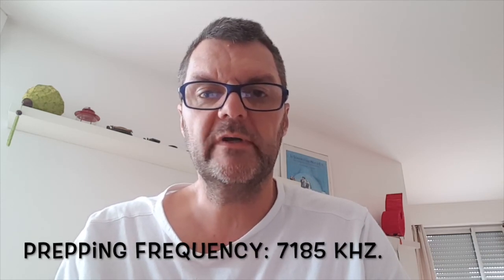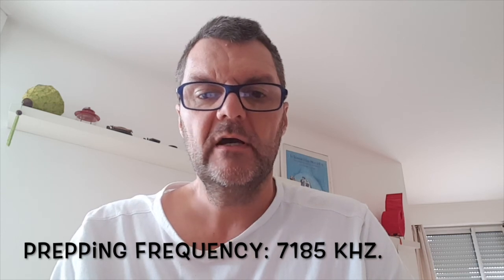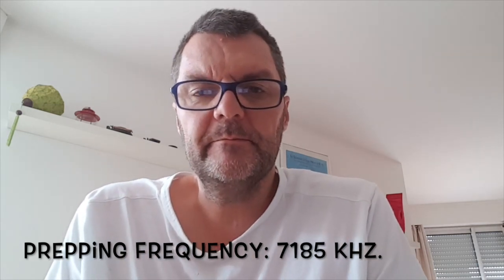Establishing a Main Prepping Frequency.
Though there are many emergency frequencies being used, I am suggesting a main frequency for preppers... Please DISCLAIMER: The Radio Prepper logo (depicting a microphone) is indeed inspired from a famous flag created in 1775. It is NOTHING BUT a symbol of freedom and independence. It does NOT imply support to any political group. It does NOT imply, represent nor support any ideology with an intent on harming anyone. Freedom means freedom from persecution based on any human trait or belief such as, non exhaustively, race, gender, religion, sexual orientation or nationality. The Radio Prepper channel is a technology and science channel with a focus on preparedness and use of radio technology for disaster relief and small group communications in times of need. It is apolitical and open to anyone sharing the same interests.